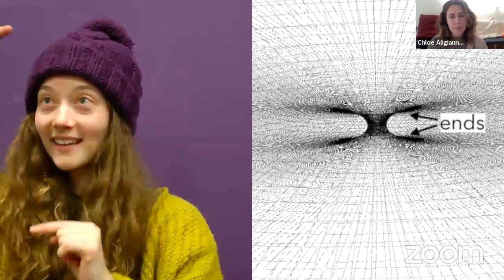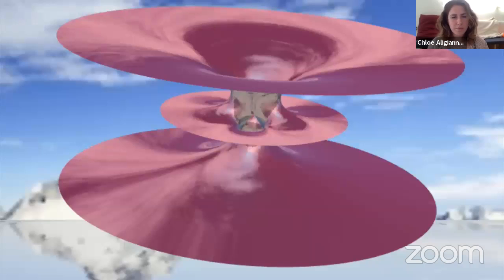Maths Meets Arts Festival 2020, Day 3, lunch event. Maths & Dance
We show the video: The Arts of the Finite Topology Conjecture